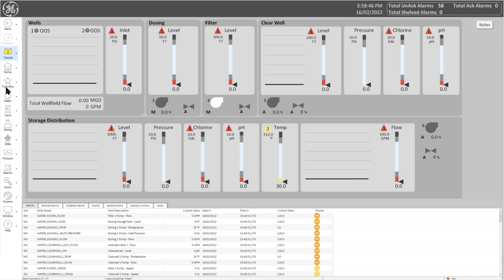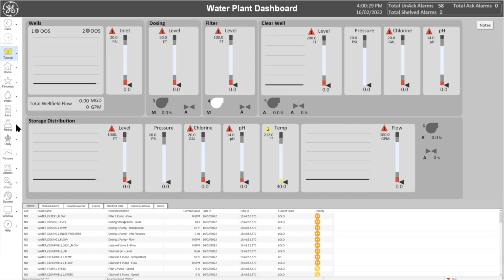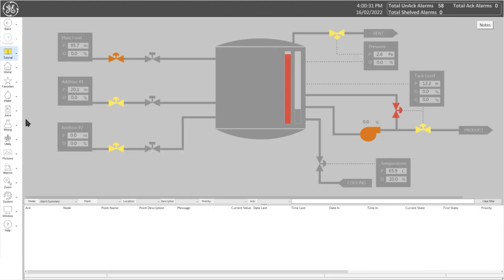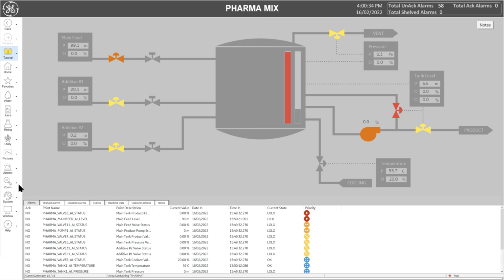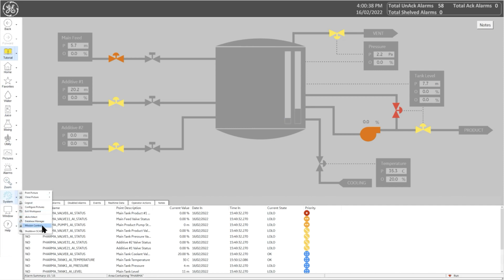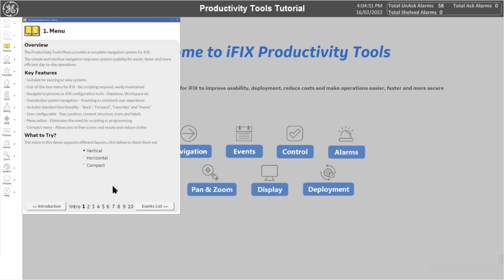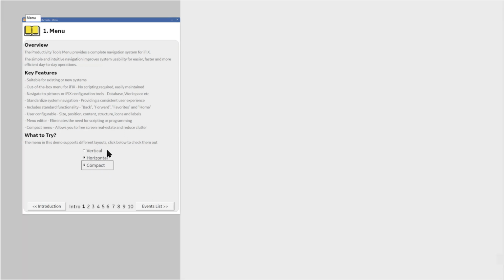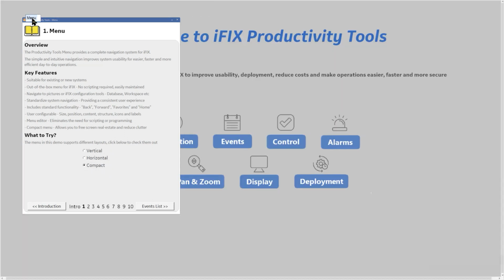iFIX Productivity Tools: Menu Navigation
iFIX Productivity Tools are a suite of enhancements for GE Digital's iFIX HMI/SCADA that help lower the cost of ownership, improve usability, and make operations easier, faster, and more robust.

The Productivity Tools Menu is simple and intuitive for users, providing a complete navigation system for iFIX. The menu includes recognizable functions like “Back," “Forward," “Home," and “Favorites” as the standard though it is completely user configurable. Users can navigate to any picture or iFIX configuration tool—database manager, workspace, or mission control—as long as they have access. This feature makes iFIX more user-friendly and easier to learn and operate for simpler, faster, and more efficient day-to-day operations.

•  Compact navigation reduces clutter from your view so that you can focus on what matters most
•  Ability to configure your views to suit your needs by adjusting size, position, content, structure, buttons, icons, and labels
•  Consistent navigation is easily maintained
•  Navigation can be added effortlessly to existing systems without needing to reconfigure pictures
•  The menu editor eliminates the need for scripting or programming